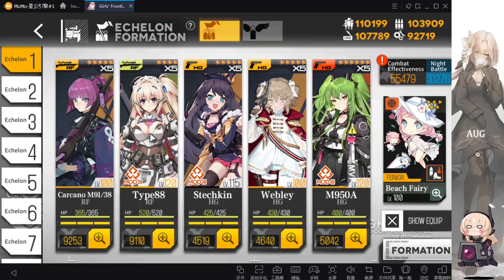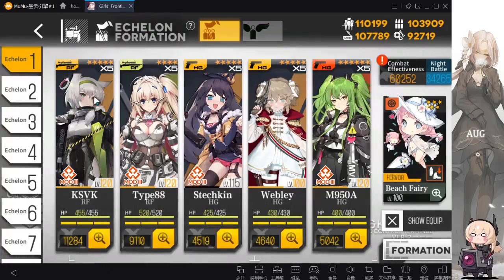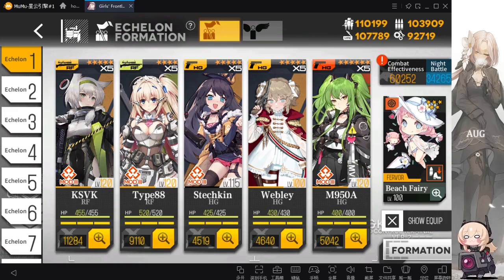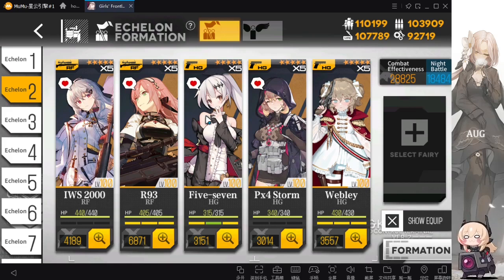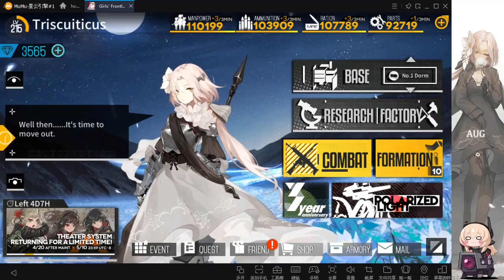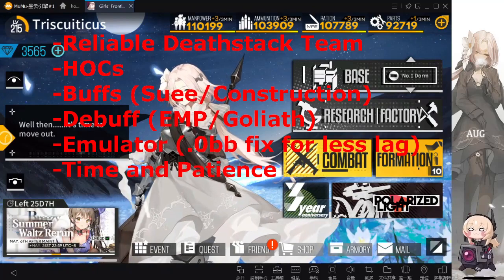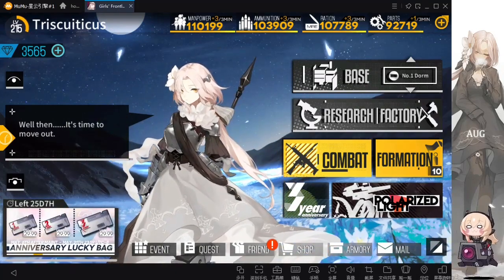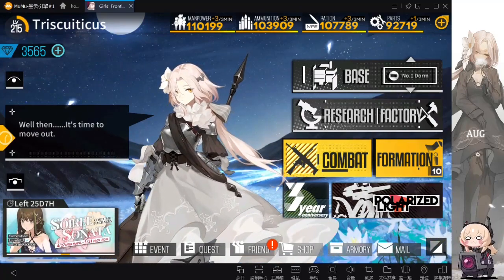Girls' Frontline Polarized Light Ranking (Labyrinthine Defense) How To Fight Deathstacks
Meant to have this out earlier in the week but wasn't feel that great. Going to do 1 more run and try to get above 1.3 million before seriously looking into map 2.

Big Brain KR Player (Udon) that did 312k with 3* Warrior

Chapters:
0:00 Introduction
0:34 Map Mechanics
2:12 Deathstack Overview
4:55 Team Overview
7:45 General Advice For Fights
8:40 309k Hydra
9:41 307k Minotaurus
10:29 304k Minotaurus
11:17 303k Orthrus
12:20 313k Double Typhon
13:23 301k Triple Typhon
14:37 303k Triple Typhon
15:48 312k Triple Typhon
17:11 312k with 3* Warrior
19:36 Why No MG and Conclusion